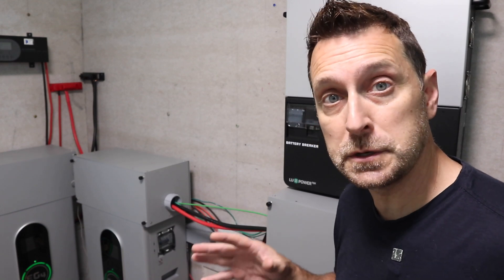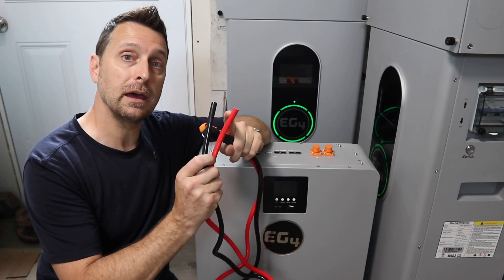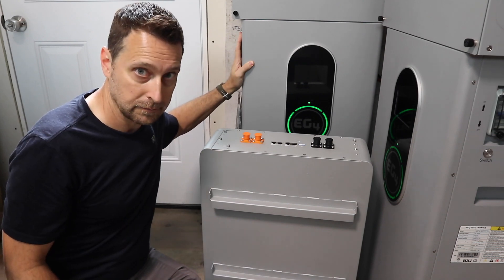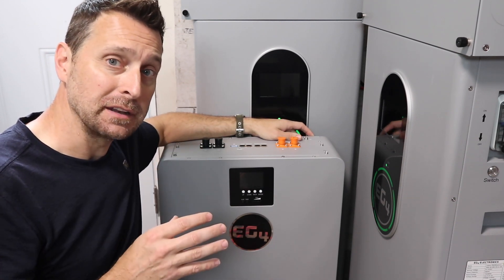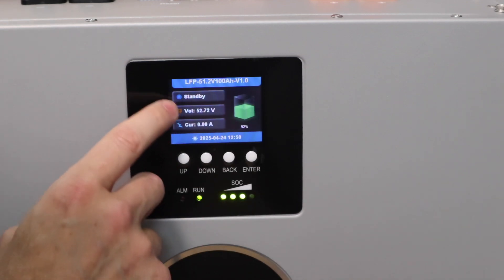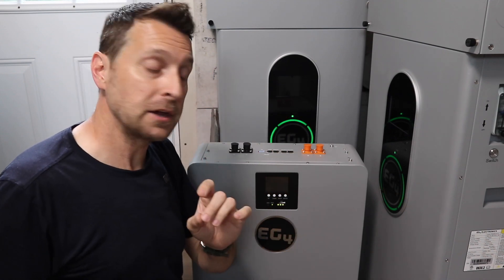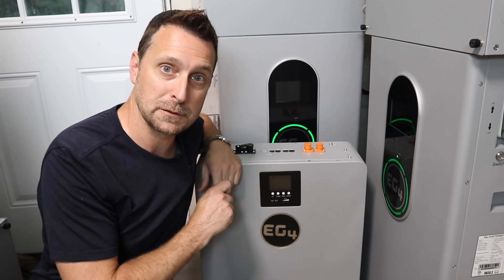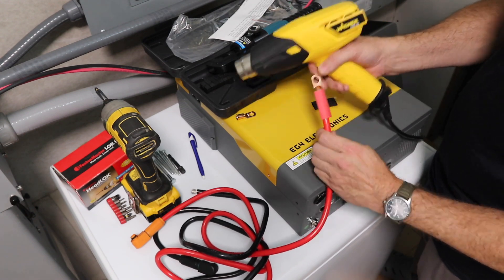New Battery Solution! EG4 Wall Mount Battery 100AH LiFePo4!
12 position electrical sub panel
4 gauge THHN wire
4/0 and 2/0 Battery Cable
Copper Battery Ring Terminals
70 amp double pole breaker

Tools Used for Our Solar Install:
Parts list:
90° conduit elbows